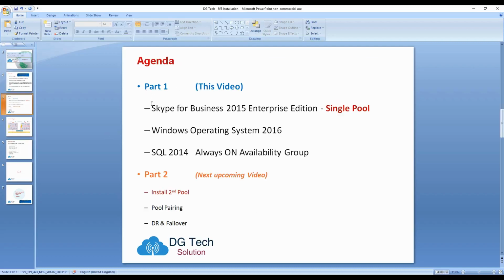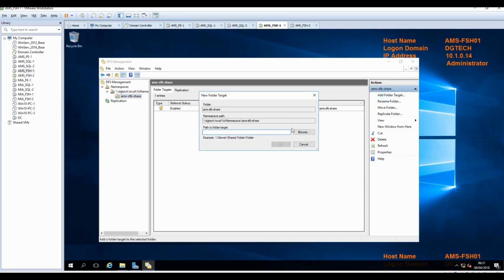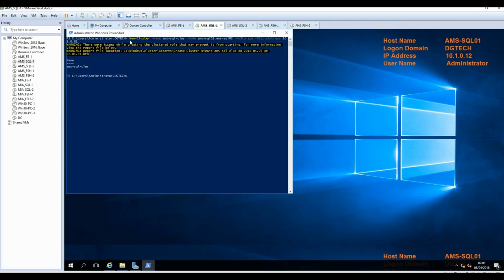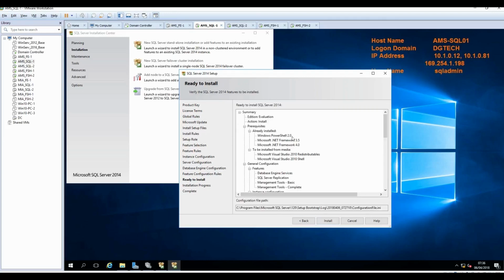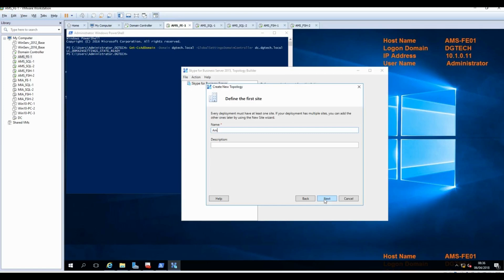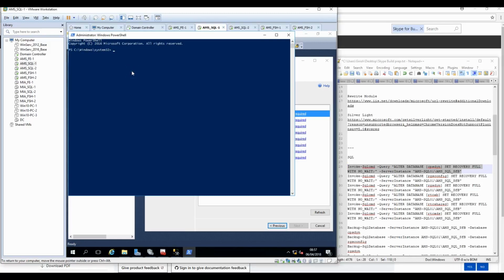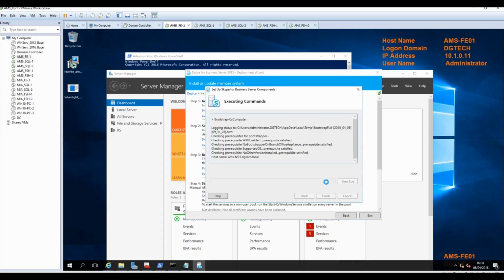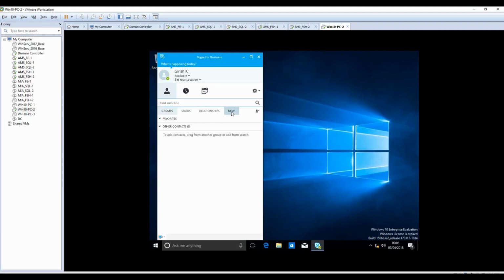Setup Skype for Business 2019 with DFS & SQL AlwaysON